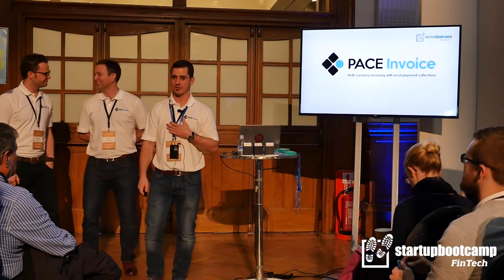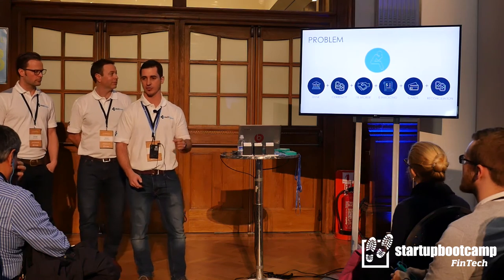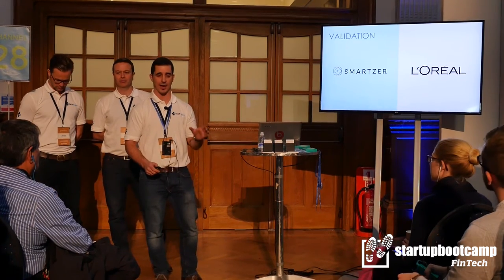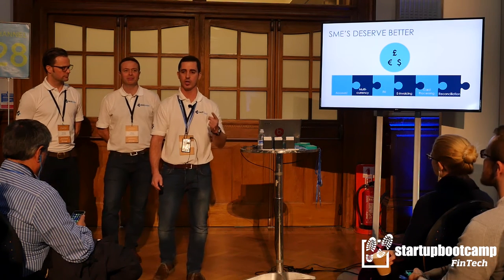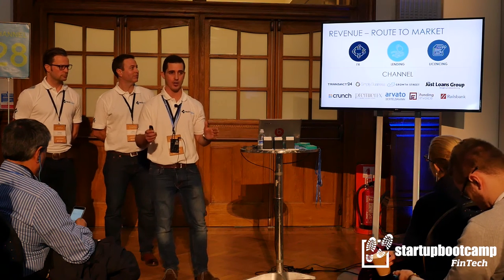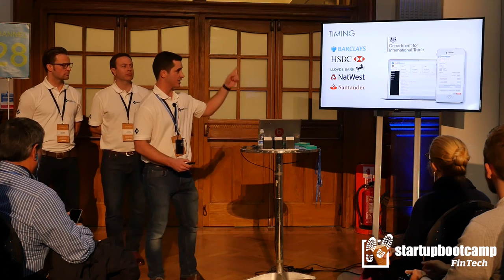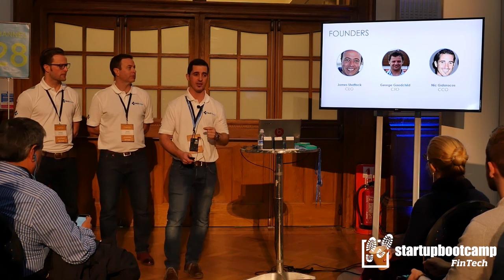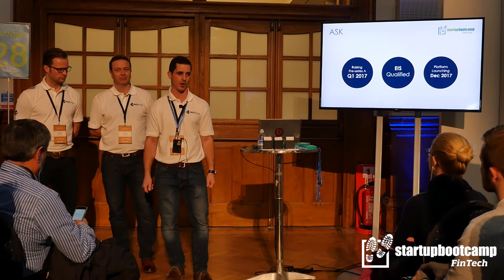PACE Invoice - 5 min pitch at Startupbootcamp FinTech London 2016 Demo Day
Meet PACE Invoice - a multi-currency invoicing platform with integrated payments processing.